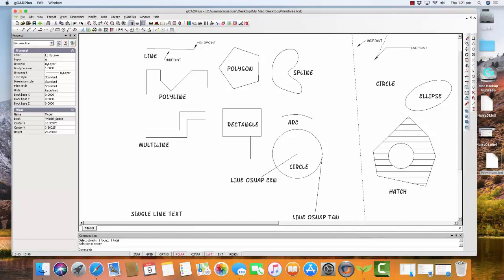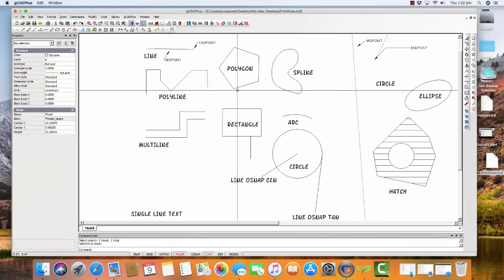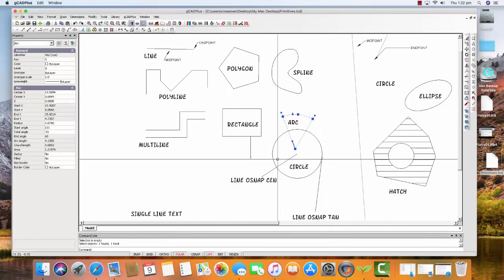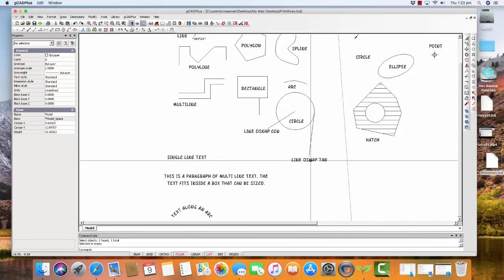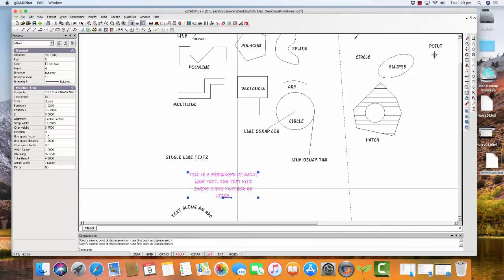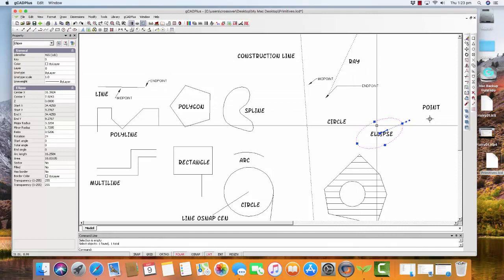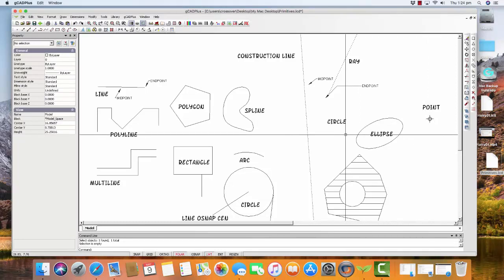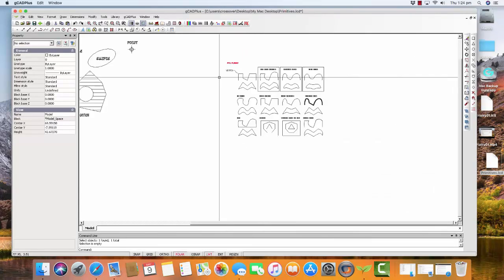Using gCADPlus on a Mac - Part 3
We have added a line and circle entity to our developing drawing. Now it’s time to  look at some of the other elements available for inclusion into your drawings. We open a drawing called Primitives and investigate arcs, polygons, plines (polylines), rectangles, ellipses, multilines, single line text, multiline text, arc text, construction lines, splines, hatch, points and various curve fitting options.